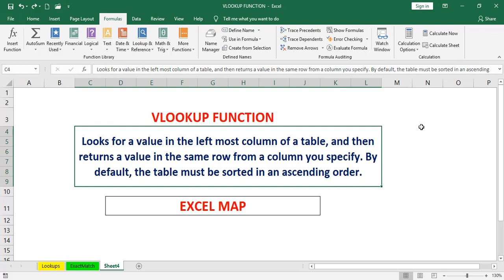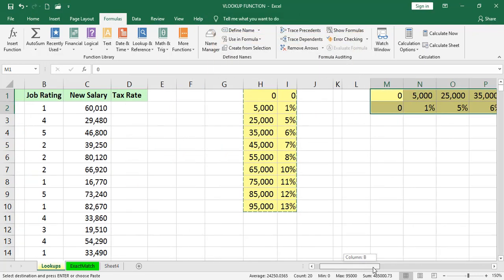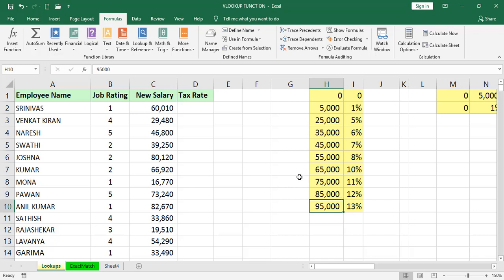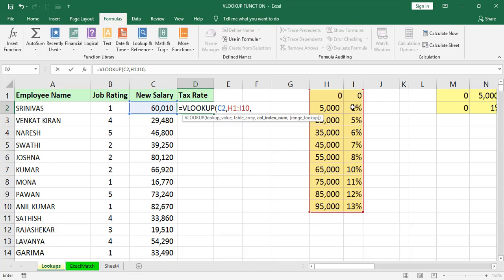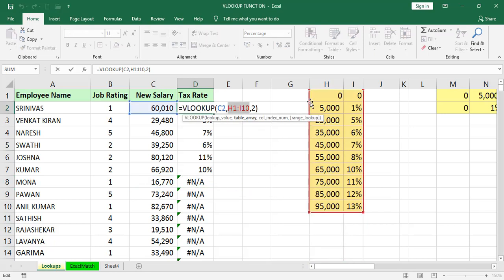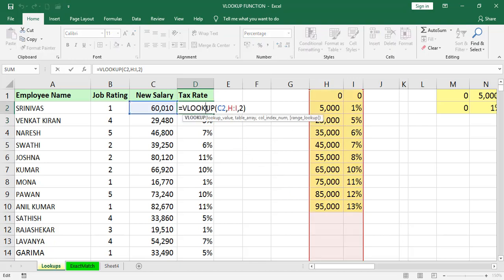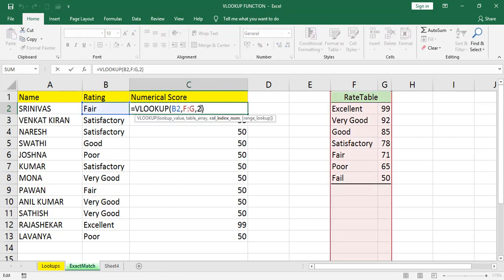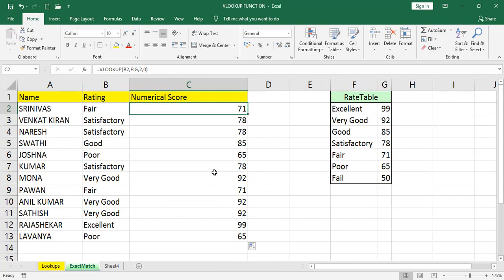EXCEL VLOOKUP FUNCTION || EXCEL MAP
This video is about Vlookup Function in Excel. We discussed in this video about VLOOKUP and Exact Match, Approximate Match in Vlookup. By Srinivas Reddy | EXCELMAP | EXCEL TELUGU VIDEOS.